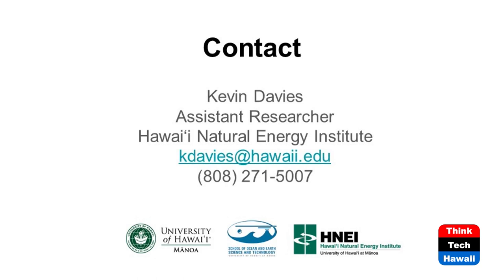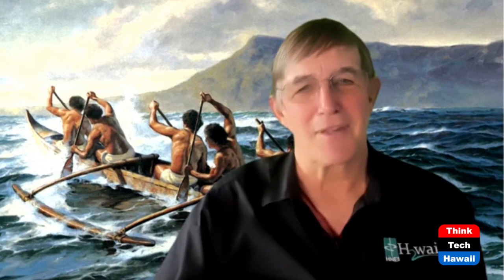Grid-Edge Tech for Renewable Energy (Hawaii: State Of Clean Energy)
Bringing smarts to the electric grid.  The host for this episode is Mitch Ewan.  The guest for this episode is Kevin Davies, PhD.

As Hawaii continues its march toward 100% renewable energy, the distribution grid will have an ever increasing role in providing intermittent renewable generation and storage.  Utilities currently have limited visibility into the condition of the distribution grid and limited ability to coordinate control of behind-the-meter (BTM) distributed energy resources (DERs) such as rooftop solar PV and home battery energy storage.  In this episode, we will first cover some of the key technical challenges limiting further adoption of rooftop PV on the electric grid. Next, we will cover ancillary services that DERs can provide to support grid operation under high penetration of renewable energy. Finally, we will discuss recent progress at the Hawaii Natural Energy Institute (HNEI) in developing and applying a patent-pending device for grid sensing, analytics, and controls.